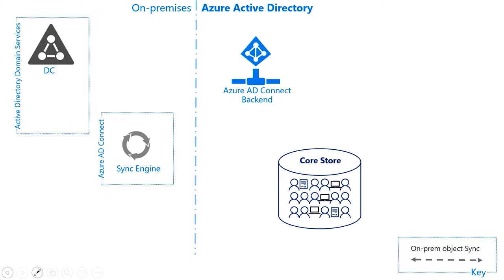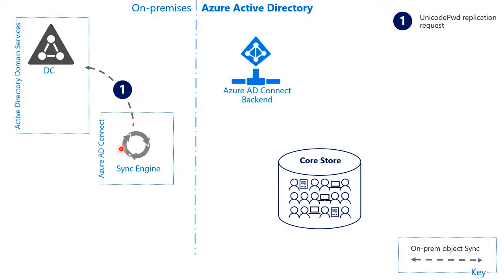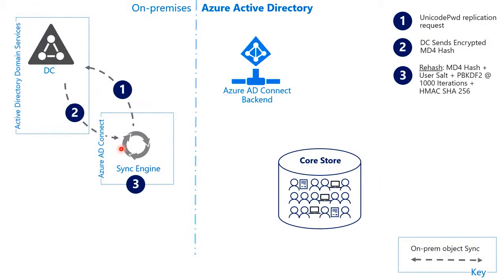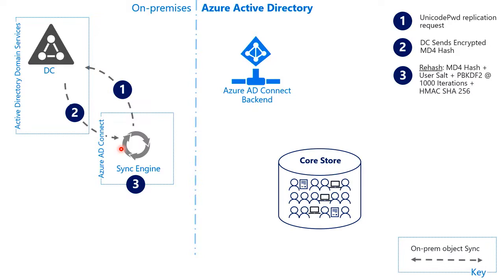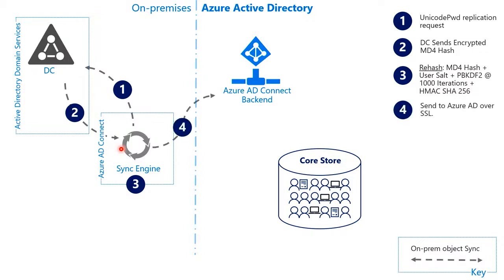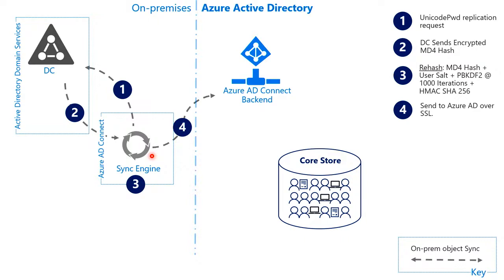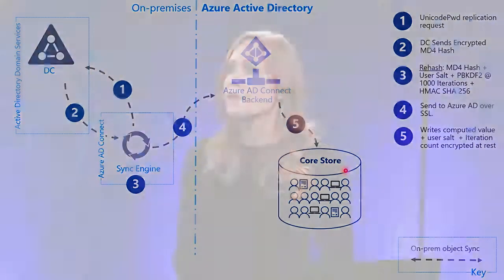Identity Architecture Password Hash Synchronization Azure Active Directory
In this video, learn how to help customers get started with Password Hash Synchronization (PHS). PHS can be thought of in two ways, as a synchronization method and as a form of authentication.

Please note, the links below are for informational use and explain the concepts referenced in the video.